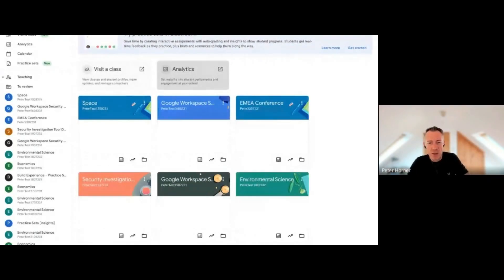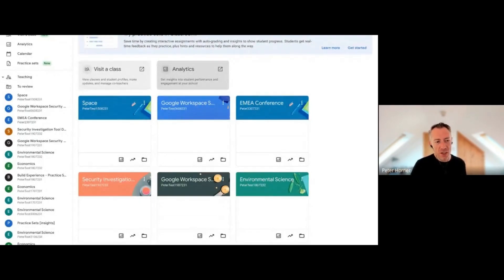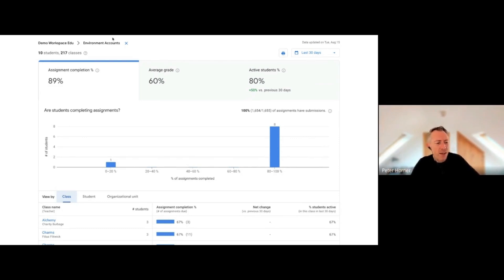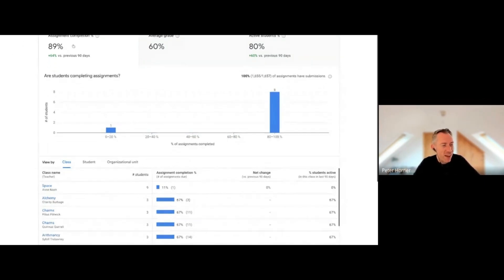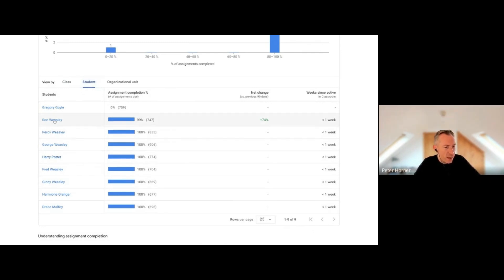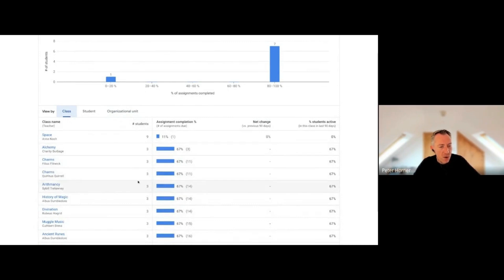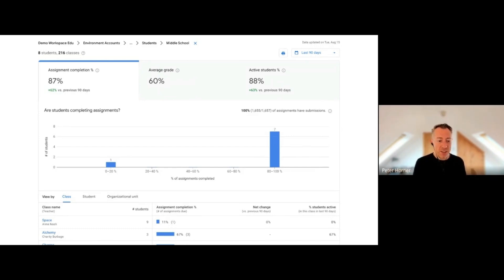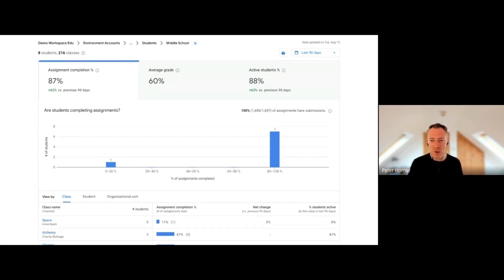Google Classroom Analytics Demo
Are you leveraging the powerful, built-in analytics feature of Google Classroom? Stop guessing student engagement and start seeing the data!

This demo provides an in-depth look at Google Classroom Analytics (a feature of Google Workspace for Education Plus), showing both teachers and administrators how to gain centralized, actionable insights into student performance, assignment completion, and activity trends.